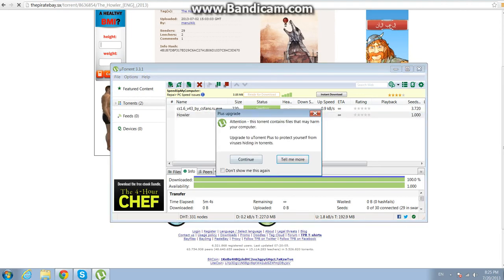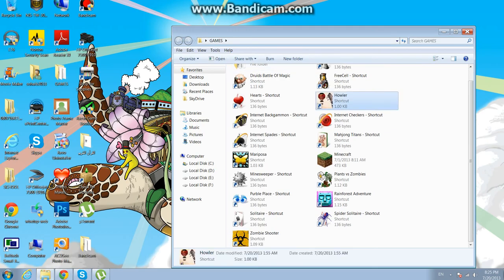How to download The Howler